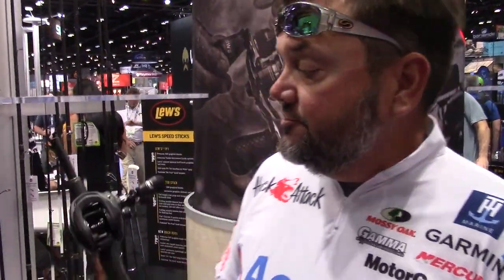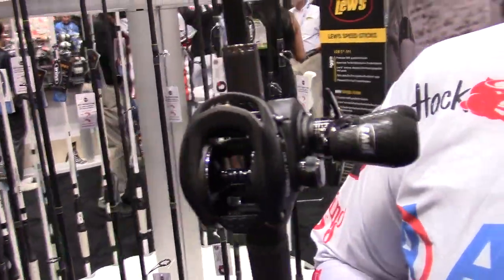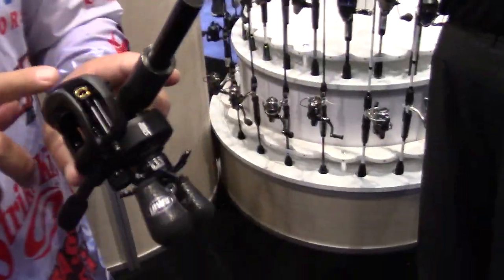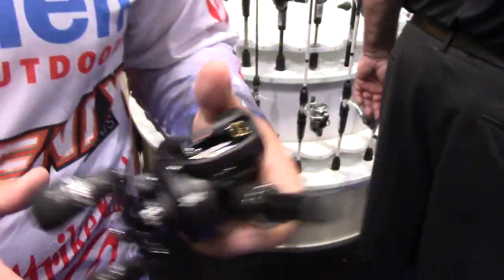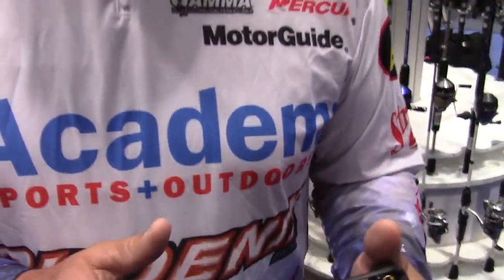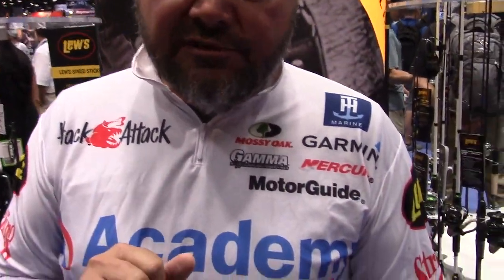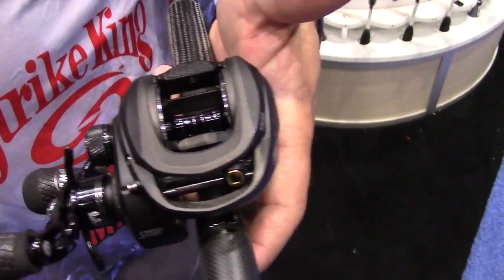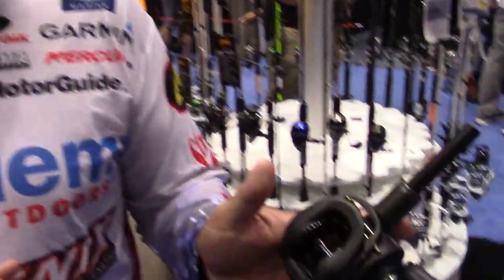Greg Hackney Lew's Super Duty 300 Reel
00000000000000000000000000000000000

Greg Hackney shares details of the new Lew's Super Duty 300 Reel on Day One of AdvancedAngler.com’s 2019 ICAST RAW from the floor of the Orange County Convention Center